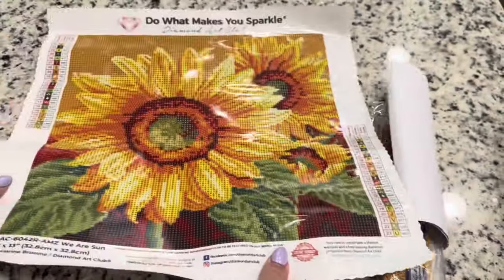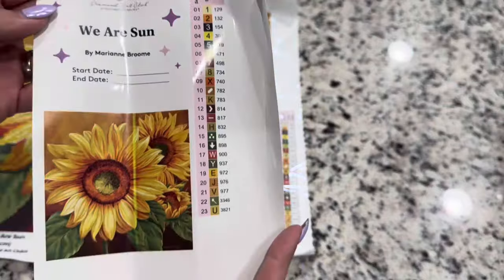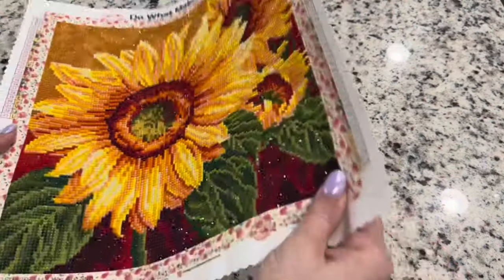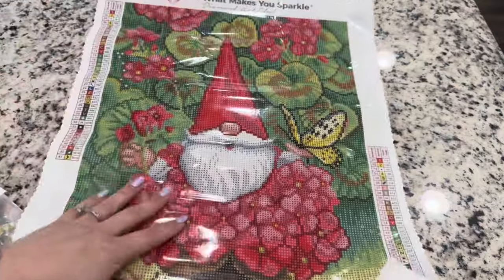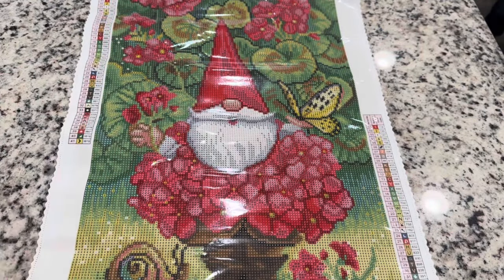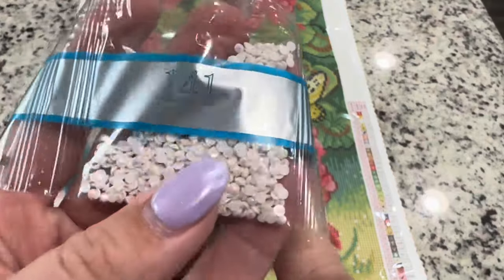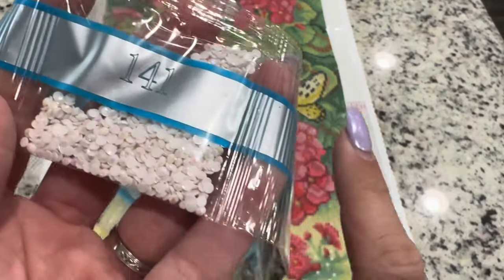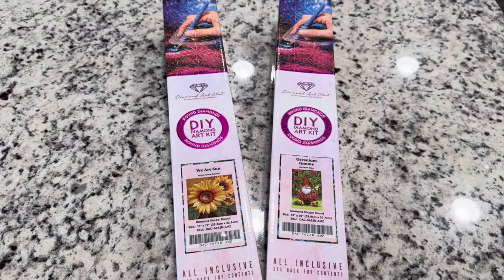New QVC Diamond Art Club Bundles available tomorrow! Unboxing the Floral Bundle 🌸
I hope you enjoyed this my

✨ Washi Tape Video: Diamond Painting & Washi! What is it for!? How to Section a Canvas!? Where to buy!?

A little about me:
Hi, I’m Lindsay, a stay at home mom and diamond painting fanatic.  I'm married to my best friend Gary and we have two darling boys James (5) and Remy (3). This is not my first youtube channel, I had a K-pop Unboxing Channel called K-cray I started in 2012 and uploaded till 2014.  I started Diamond Painting in June 2020.